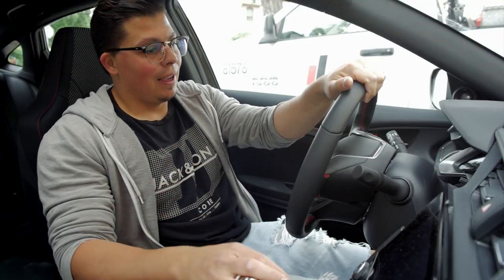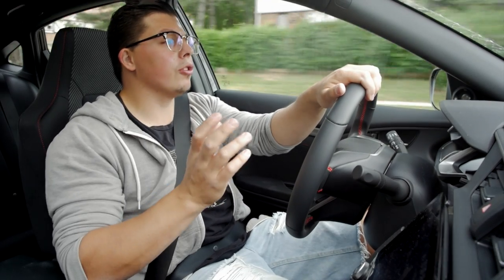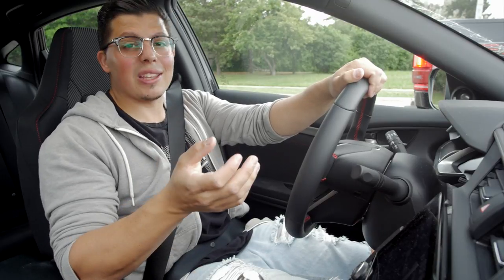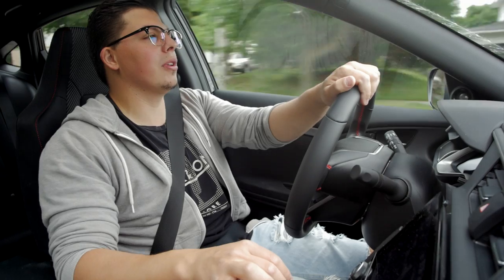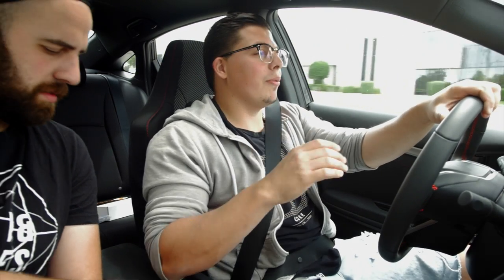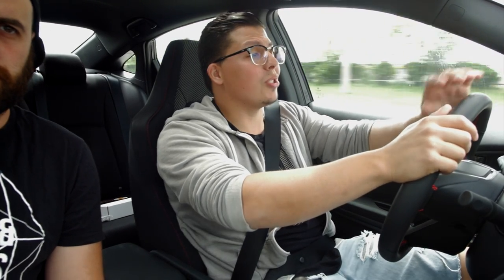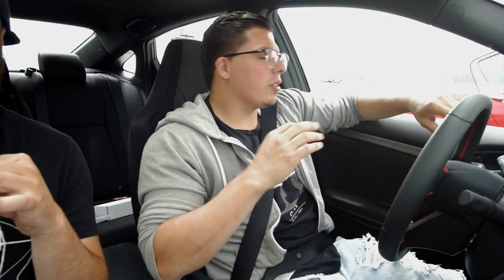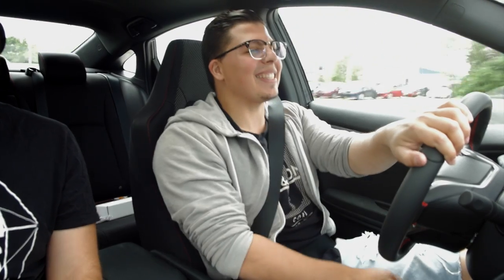I BOUGHT A NEW CAR!!!!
The new build is here!!! Who’s is as excited as I am?!

Twitter Chris Lowpes